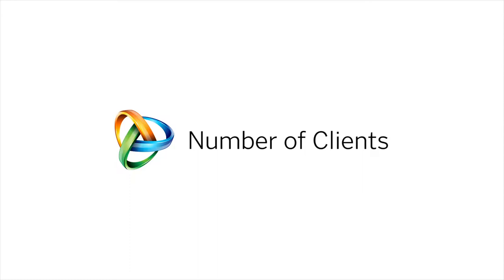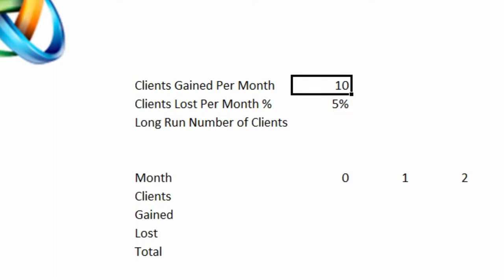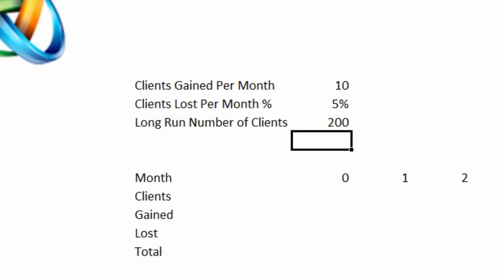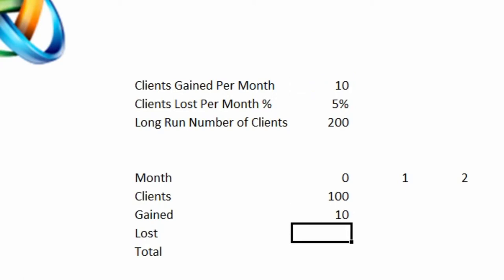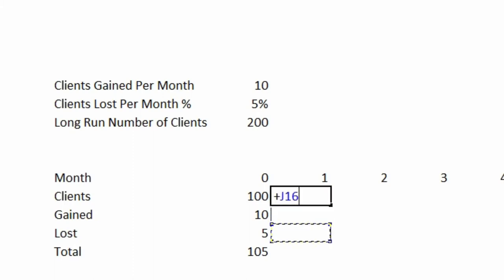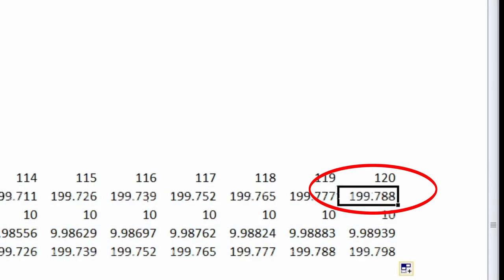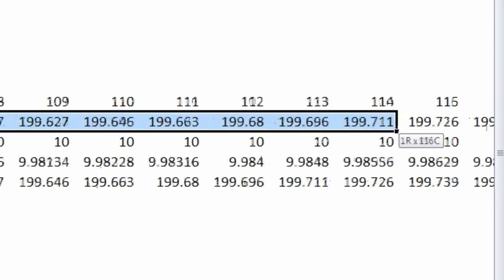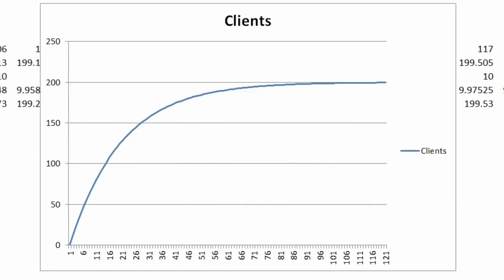KPI: Number of Clients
In this month's KPI tip, Cleaning Business Today's Tom Stewart, shows how to estimate the number of clients a cleaning business will have in months and years to come, and how to generate a line graph that represents that growth. Creating this Microsoft Excel spreadsheet will enable you to measure projected growth on a month-to-month basis. This information is critical for planning hiring and equipment purchases.